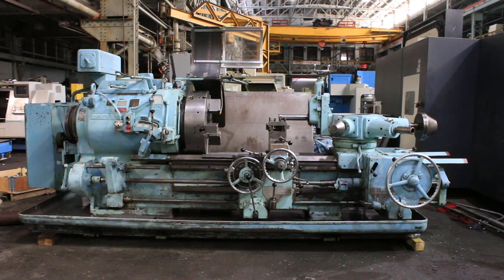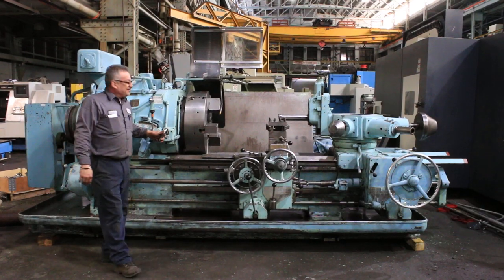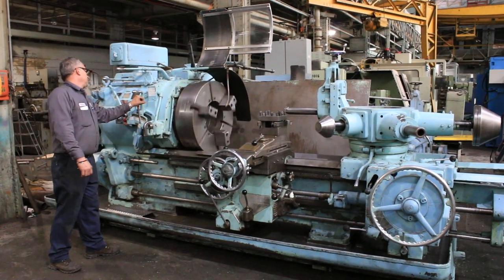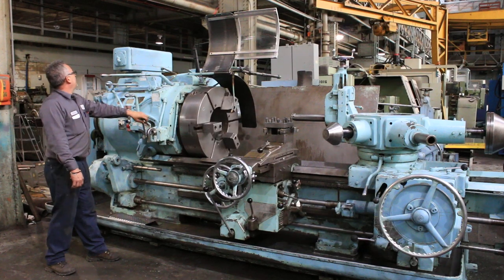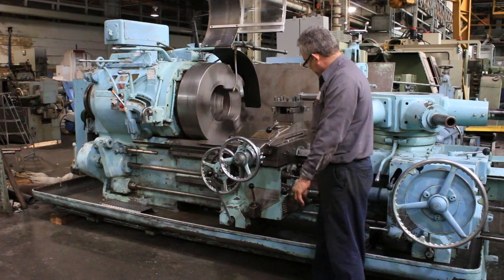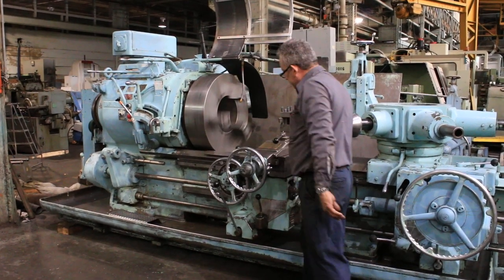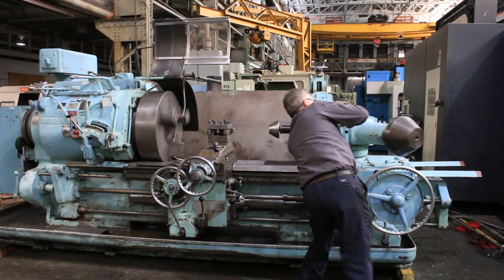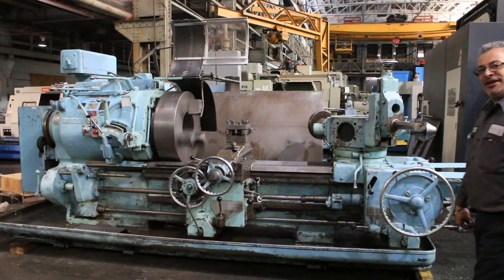4A WARNER & SWASEY SADDLE-TYPE TURRET LATHE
4A WARNER & SWASEY SADDLE-TYPE TURRET LATHE
MODEL: M-1550,  S/N: 1225862,  NEW: 1952

SPECIFICATIONS:
HOLE THROUGH SPINDLE 12"
MAX SWING OVER BED 29-1/2"
MAX. OVER CARRIAGE GUARD 28-1/4"
MAX SWING OVER CARRIAGE HORN 22-7/16"
MAX DISTANCE, SPINDLE NOSE
TO FACE OF TURRET 65-7/8"
SPINDLE NOSE, TYPE A, SIZE 20"
END OF SPINDLE TO FACE OF HEX. TURRET.. 65-7/8"
LONG TRAVEL OF CROSS SLIDE CARRIAGE. 54-1/8"
MAX CROSS SLIDE TRAVEL 17"
SPINDLE SPEED RANGE(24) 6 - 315 RPM
CARRIAGE FEEDS:
LONGITUDINAL FEEDS(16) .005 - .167 IPR
CROSS FEEDS (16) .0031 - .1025 IPR
HEXAGON TURRET FEEDS (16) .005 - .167 IPR

EQUIPPED WITH:
- 28" 3-JAW CHUCK WITH POWER CHUCK WRENCH
- HARDENED BED WAYS
- FRONT CARRIAGE WITH SQUARE TOOLPOST
- POWER RAPID TRAVERSE TO BOTH HEXAGON TURRET AND FRONT
CARRIAGE
- THREAD CHASING ATTACHMENT
- MISCELLENEOUS TURRET TOOLING
- SELF-CONTAINED COOLANT SYSTEM AND PAN BED
- 40 / 20 HORSE POWER TWO SPEED DRIVE MOTOR